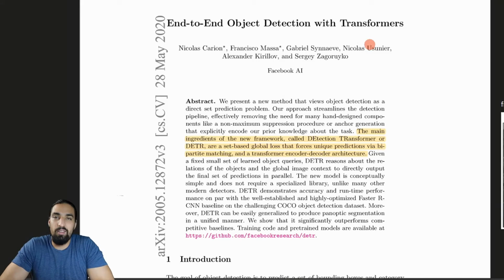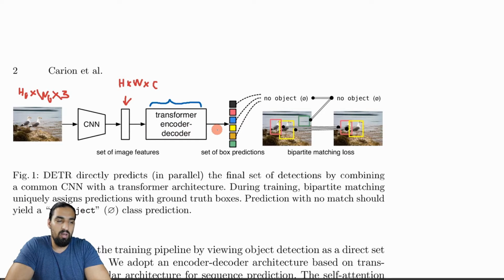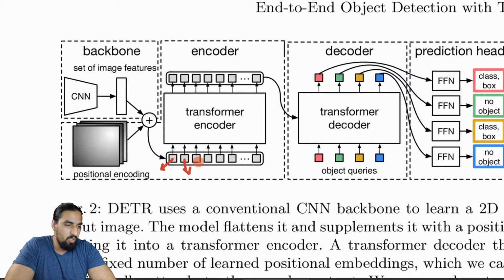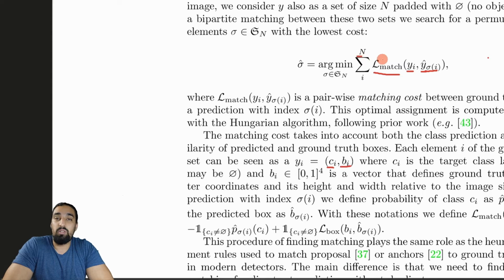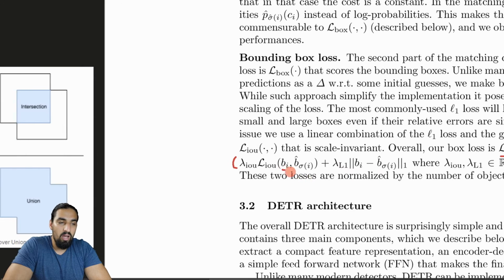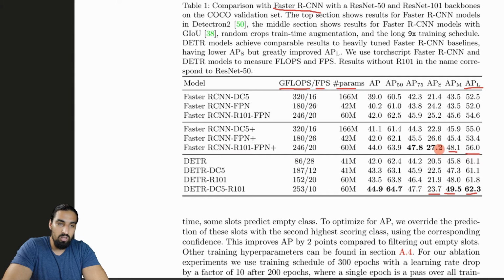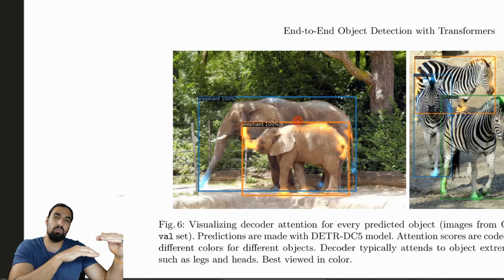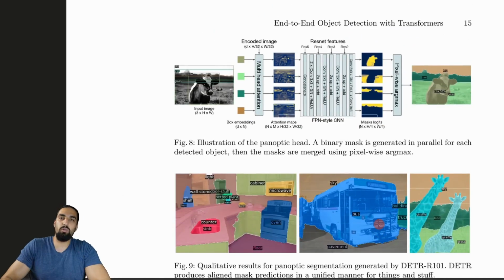DETR: End-to-End Object Detection with Transformers | Paper Explained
In this video I cover DETR, an end-to-end object detection pipeline with transformers.

The main 2 ideas are:
* Using transformers instead of specialized vision architectures
* Using Hungarian matching and loss to train the system e2e

⌚️ Timetable:

00:00 Intro: DETR main ideas
00:45 Non-max suppression
03:20 High-level pipeline overview
07:50 Architecture in more detail
12:10 Matching loss
18:35 Hungarian loss
21:00 Results
24:05 Visualization
27:35 Ablations
30:00 Outro: Segmentation results

Much love! ❤️

Huge thank you to these AI Epiphany patreons:
Eli Mahler
Petar Veličković
Zvonimir Sabljic